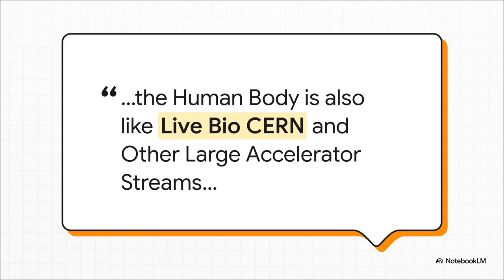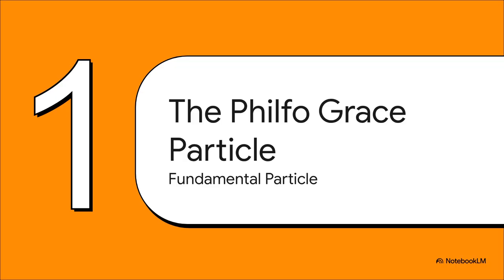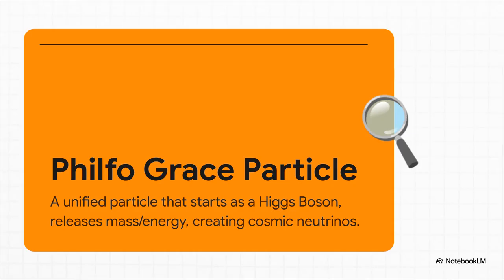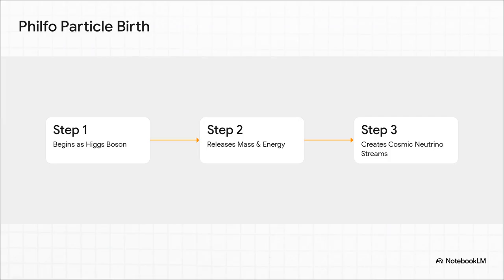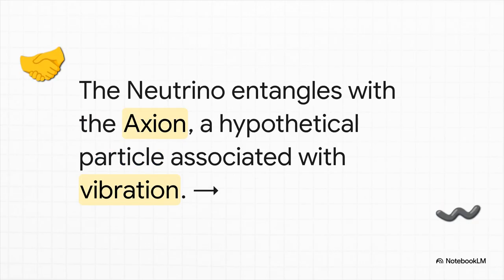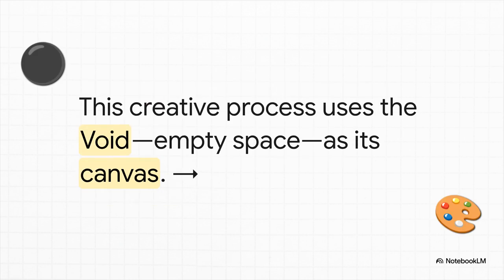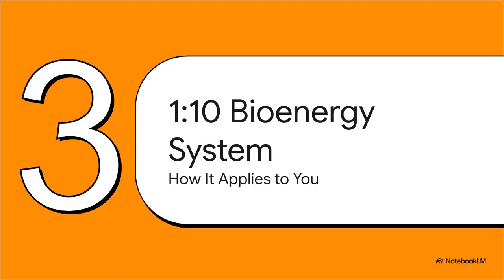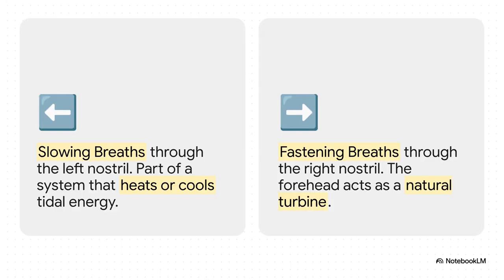Philfo 5D Bio Model of Human Body as a Live Bio Accelerator, Neutrinos, Cymatics & NotebookLM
Well, all of it is like advancement with Philfo 5D Bio Model of Human Body as a Live Bio Accelerator Model for the Advanced Hypothesis of Neutrino, Axion, Void, 2D Cosmic Geo and Bio Matter, Cymatics, Janus Particle, Schumann Waves and Units of Consciousness with Sterile Neutrino, Axion and Psychon with Sequence of Neutrino, Anti-Neutrino, Axion, Void, Philfo, Cymatics, 2D Biomatter, Schumann Waves, Ferrofluid and Units of Consciousness with Sterile Neutrino, Axion and Psychon with Janus Particle Streams, where between Two Layers of Janus Particle Streams also exists the Philfo Particle, which can manage Light, Sound and Vibration Energy Streams with Sound, Vibration and Cymatics, where Janus can Lock and Unlock Philfo Particle Streams.

Previous YouTube Research Video: [1] Neutrinos to Consciousness with Janus, Philfo, Philselfology, Cymatics, Google Gemini NotebookLM

Next YouTube Research Video: [1] Philfo Particle, Cosmos, Consciousness, 5D DNA, Philselfology, Cymatics, Google Gemini & NotebookLM

Relevant Research Publication: [1] Janus Particles with Hydrophobic, Hydrophilic and the Amphiphilic Medicinal Conjectures with 5th D Chimeric DNA-RNA Systems with Molecular Docking, Cymatics and Density Based Derivatives seem One of the Best Breakthrough Solutions for Covid-19 Pandemic, 6th Extinction with Lignin and STEM Education

Special Remarks: It seems that in the Foundation of Life, we have Neutrino → Axion → Void → 2D Matter, where we also have Neutrino and Anti-Neutrino with Opposite Pair of Chirality (Left and Right Handed) that entangles with Axion, and also uses Void for Cosmic 2D Matter (with Cosmic Neutrino) and Geo 2D Matter (with Graphene and Nanographene) that is Diaphragmatic to Cosmic 2D Matter and supports it all to give 2D Bio Matter with Cymatics, where the 2D Bio Matter is also made of 2D Philfo Particle that can deal with 2D Cosmic, Geo and Bio Particle Streams with B&W, Gray, Glow, Shine, Shimmer and Shower of Light, Sound and Vibration Energy Streams as well.

In all of it, the Cymatics maintains the Diaphragmatic Activity of Cosmic and Geo 2D Matter (with Geoneutrino) while yielding 2D Biomatter, which also uses 3 Streams of Neutrino, Anti-Neutrino and Sterile Neutrino with Axion, Void, 2D Matter and also has Smallest Unit of Consciousness, the Psychon, which uses the Fine Structured Medium of 3 Streams of Neutrino, Anti-Neutrino and Sterile Neutrino with Cosmic, Bio and Geo 2D Matter Streams, where Bio Neutrino seems to be present with Sterile Neutrino (with Neutrino), Psychon (with Axion) and Schumann Ionosphere (with Void) having Cymatics giving it Bio Fine Structured Medium with Sound, Vibration and Cymatics as well.

Furthermore, to make it all 5D Systems, we can add Hydrophobic and Hydrophilic Solutions, which also create the Janus Gate Locking and Keeping with Propulsion Motor Streams, where Superhydrophobicity, Tidal (Tsunami)and Seismic Earthquake Streams are also interlinked, where 2D Cosmic Matter with Cosmic Neutrino and 2D Matter with Geoneutrino seems to create a 2D Bio Matter with Cosmic and Geo Neutrino Bilayer with Nanoparticles also dealing with Bio Neutrino Streams as well.

In all of it, the Bio Neutrino Streams are resulting from Bilayer of 2D Cosmic Matter with Cosmic Neutrino and 2D Matter with Geoneutrino Streams, which is also like Bilayer of 5D DNA, which has Essential Oil Streams with Hydrophobic and Hydrophilic Solutions Bilayer with Amphiphilic Layer, where all of it also has Janus Gate, Lock and Keeping of Life Glow, Shine, Shimmer and Shower of Bioenergy Life of 5D DNA Streams, which is also linked to Triple Point Therapy Streams with Cymatics as well.